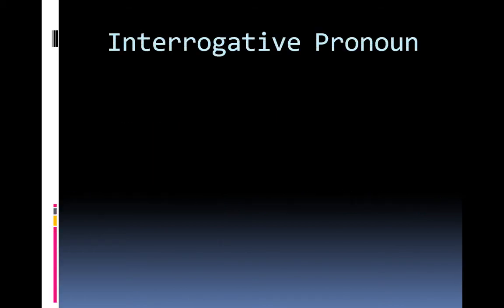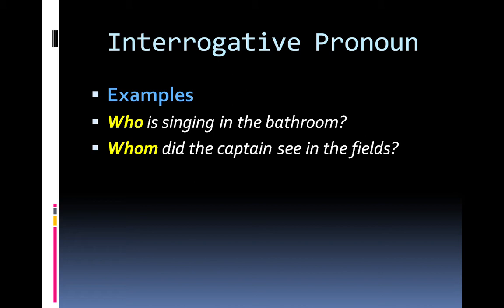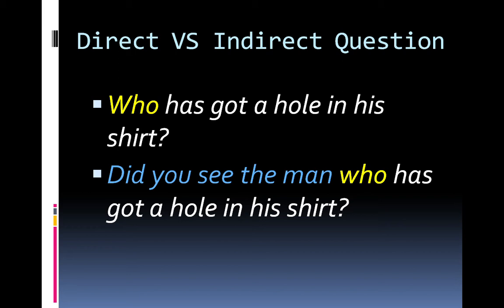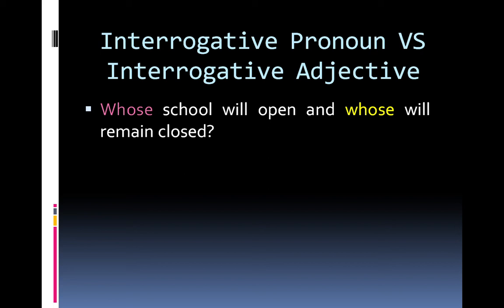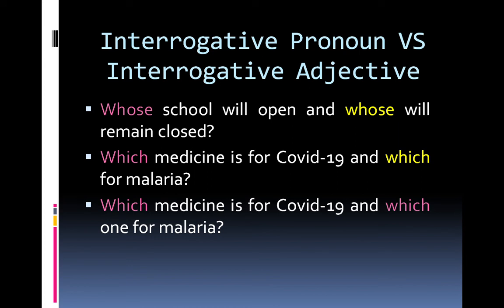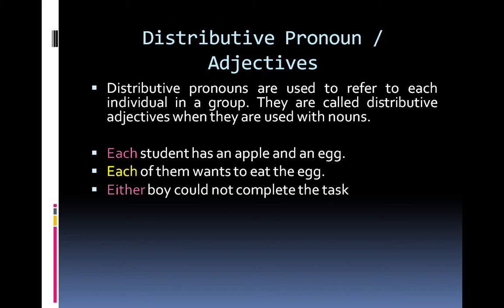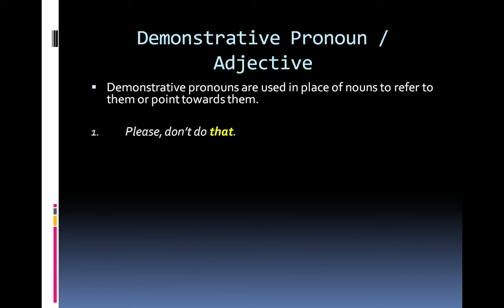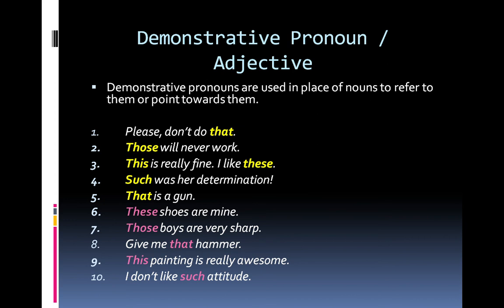Grammar Lessons by Naveed Anjum Naveed (Lesson 9)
Lesson 9 (Pronoun Part Four Interrogative, Distributive, Demonstrative, Reciprocal)